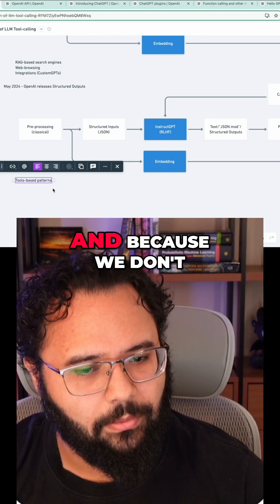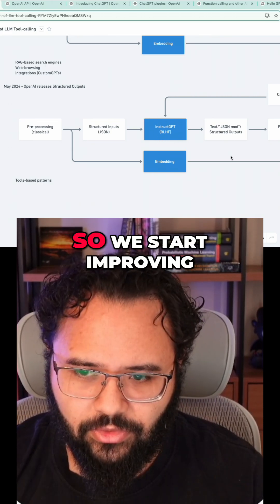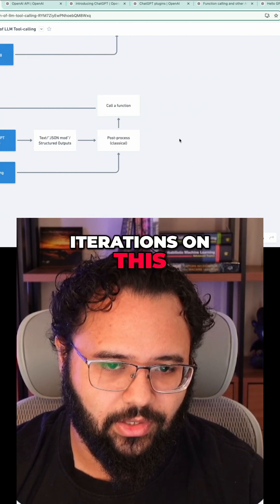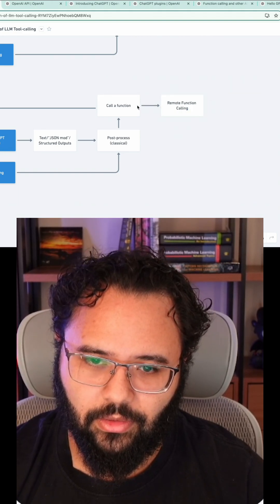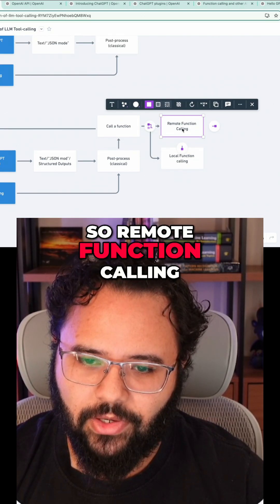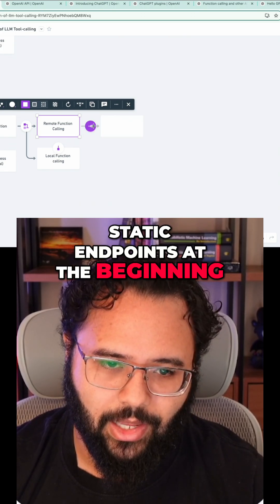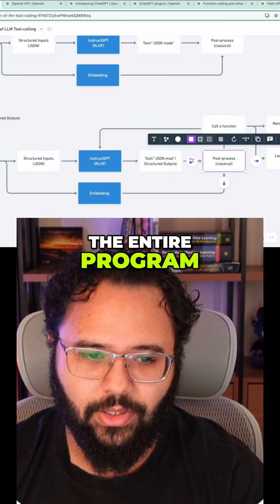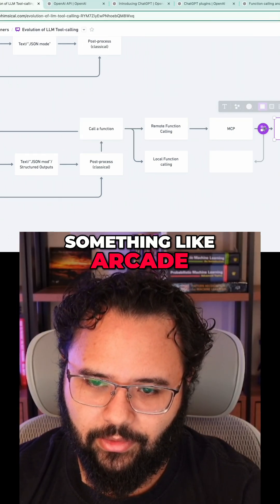How LLM function calling makes AI Agents possible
LLMs are the brains of AI agents. But a brain alone is not enough to do much. Function calling enables LLMs to use tools, and tools enable the agency behind the agent.